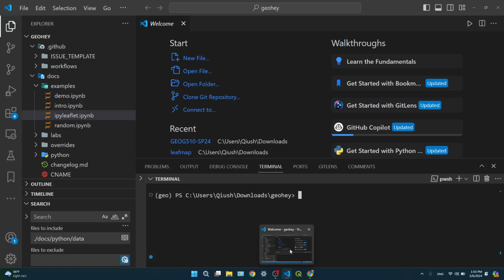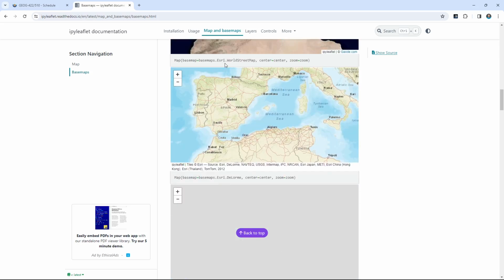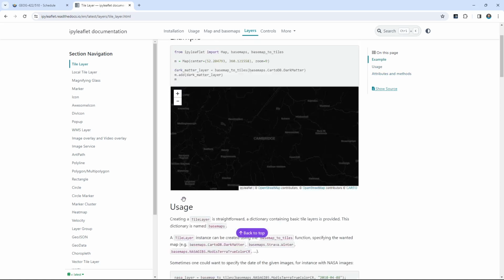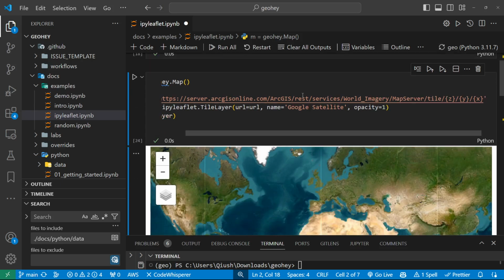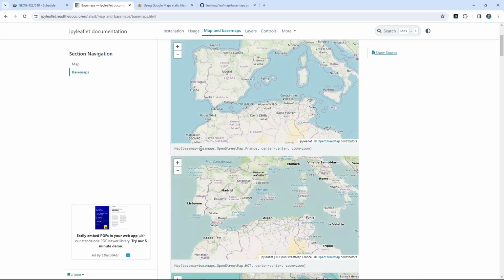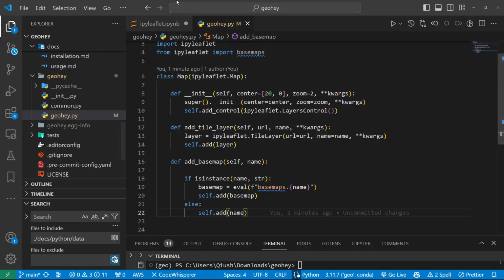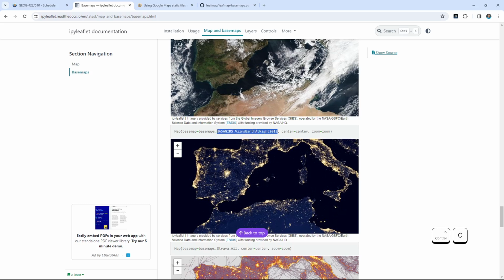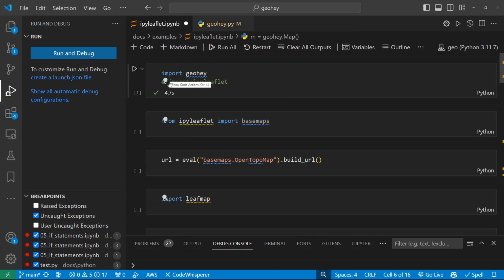Geographic Software Design Week 7: Adding basemaps to ipyleaflet maps